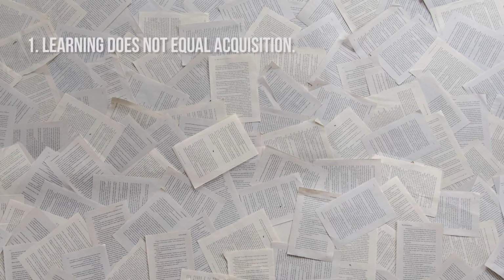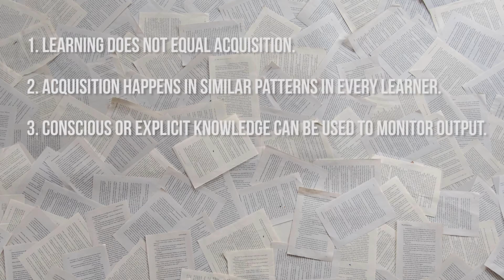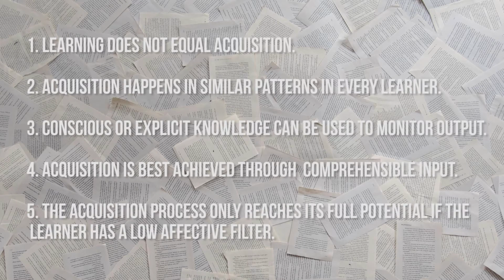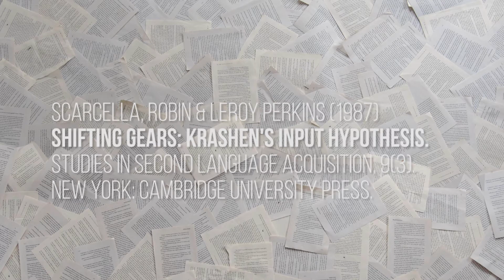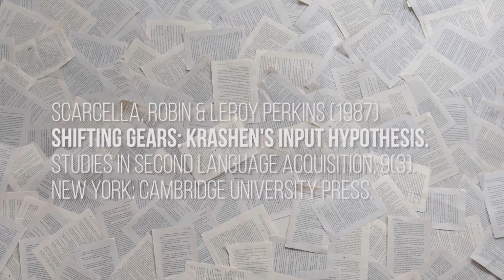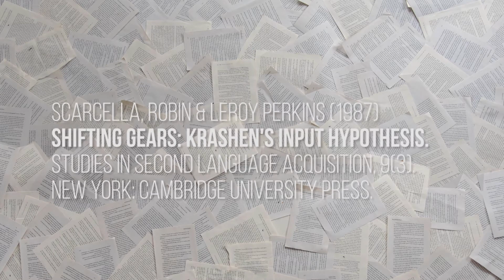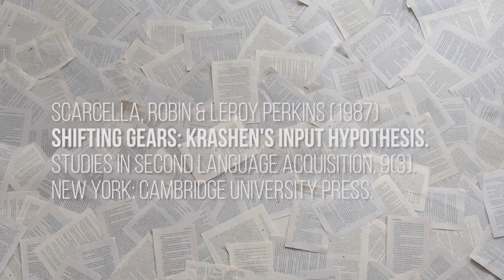Dr. Krashen & the Importance of Defining Your Terms | The Non-Interface Position || All My Papers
Stephen Krashen came out with a pretty radical stance on Second Language Acquisition in the 1980s: in his book "Principles and Practice in Second Language Acquisition", he claimed that no knowledge learned from a book, a teacher or a class could ever become "actual" language acquisition. Rather, all language knowledge is, according to Krashen's Monitor Model, acquired through input, aka immersion and exposure to the target language. While this is quite the intriguing theory, he sadly messed up when it comes to clearly setting up his basic assumptions.
It did not go well.

This was the first full term paper I ever wrote for uni. My referencing was shit, despite my feeling that I'd done everything right at the time - I had to go back and check sources so I'd know when to put them on screen here. Ya live, ya learn. This isn't the original version of the paper; I cut a few tiny paragraphs that derailed the topic a bit and added a few things here and there to be more clear or, well, make this at least a bit more YouTube-y.